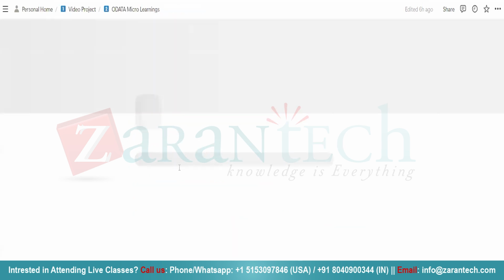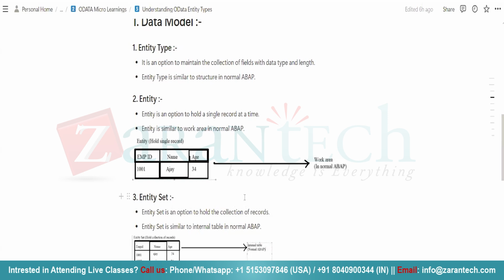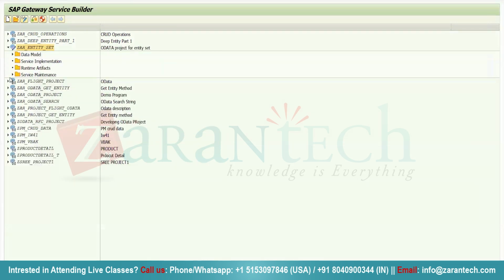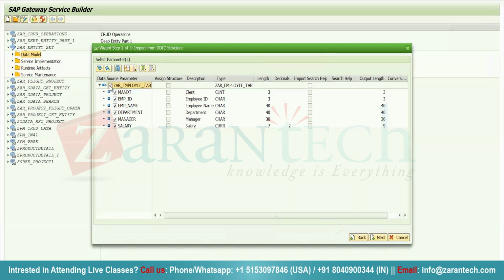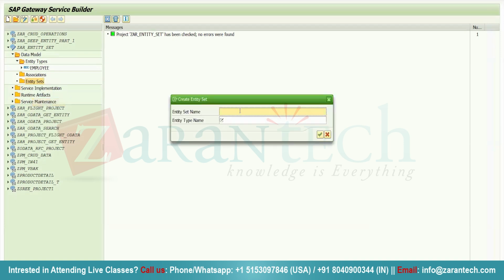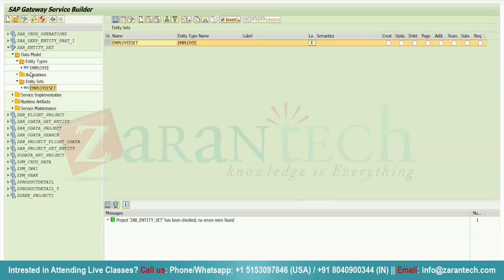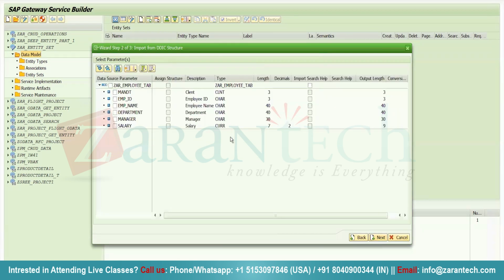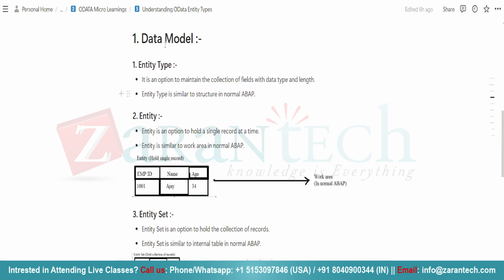How to Configure SAP OData Entity Sets | ZaranTech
In this video, on How to Configure SAP OData Entity Sets, we'll learn about the process of setting up and managing Entity Sets in SAP OData services. This tutorial will guide you through the essential steps to configure Entity Sets, ensuring they are correctly defined and functional within your OData services.

👉 Assessments
👉 Lab Documents
👉 E-Books
👉 Certification Guides
👉 Configuration Docs
👉 Cheat Sheet